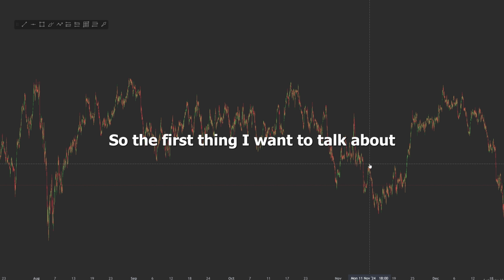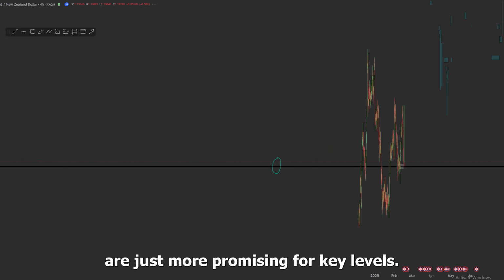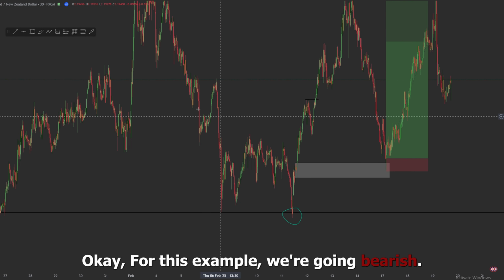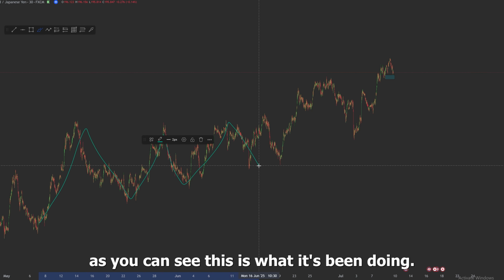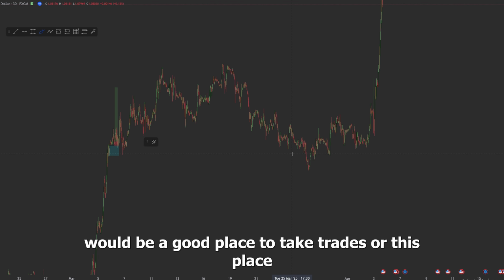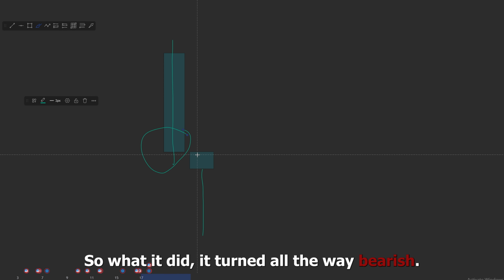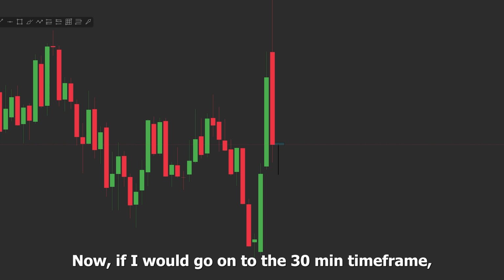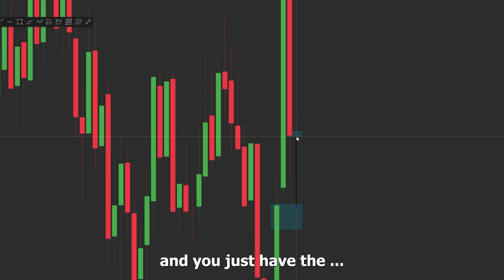Day trading Advanced Market Structure Course (Analyze like a pro)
The only TRUE advanced market structure guide you need. (trust me)

All those “advanced” videos are still beginner-level, this one isn’t.
If you want to trade like a pro or scale a funded account, this video will level up your analysis game.